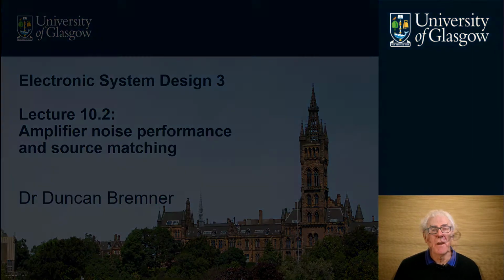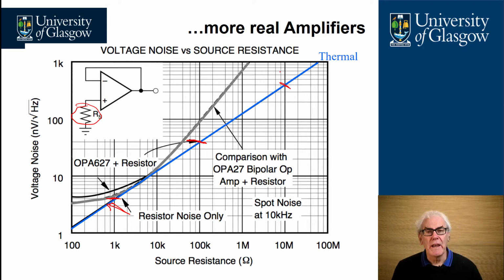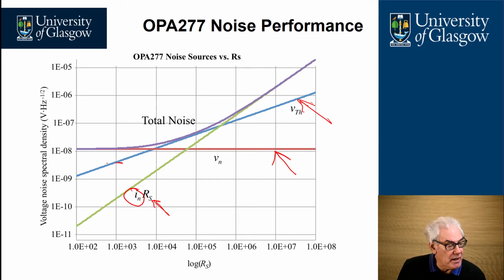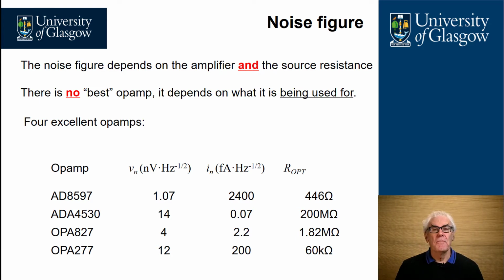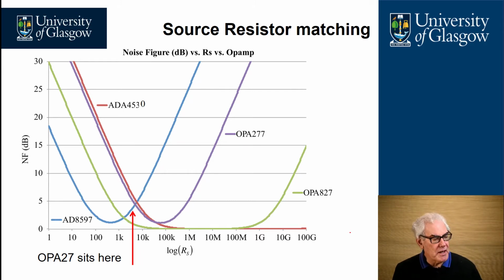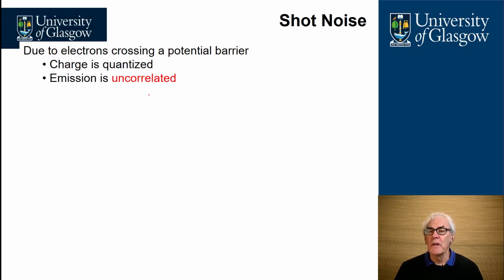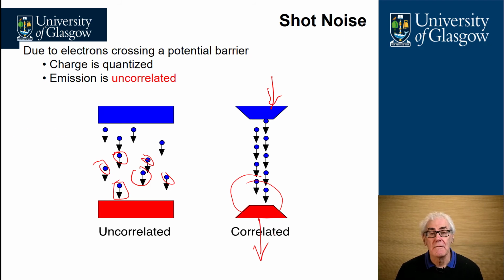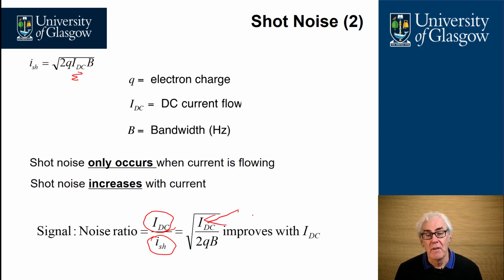Lecture 10 2 1920x1080